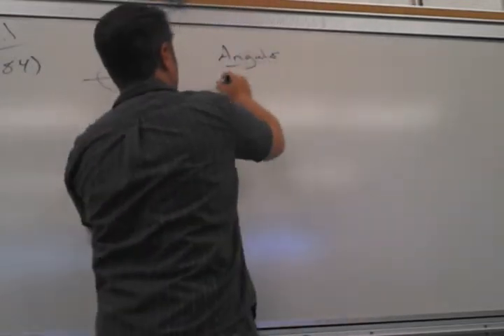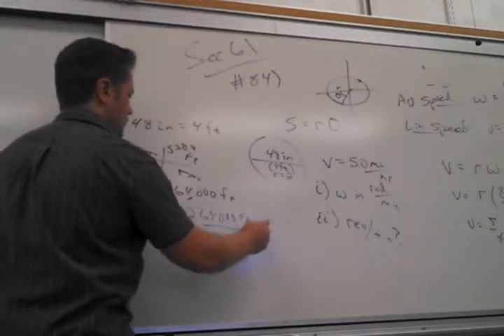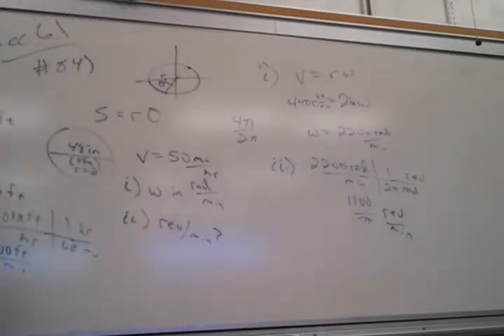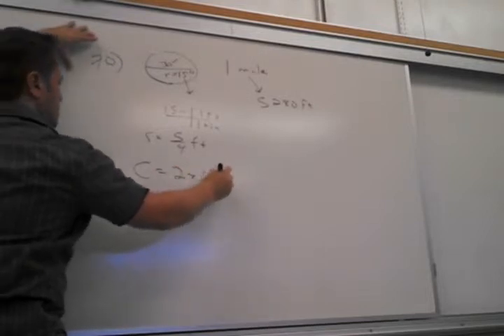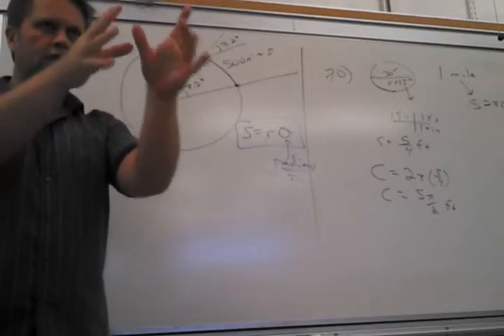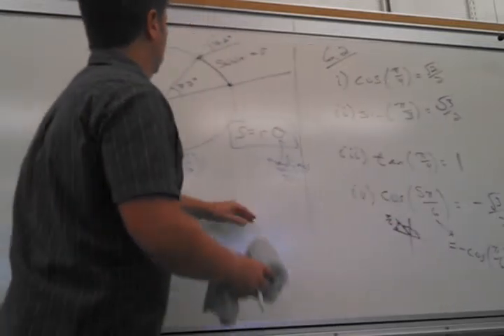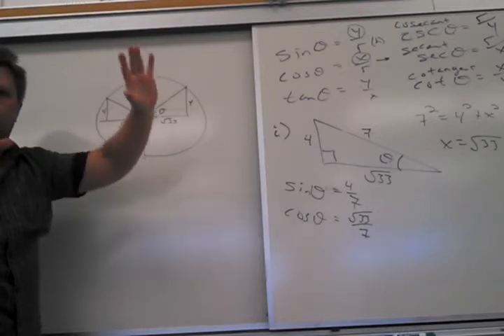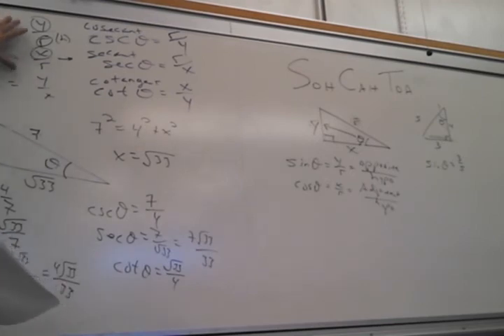Math 176, Oct 1 Lecture, Part 1